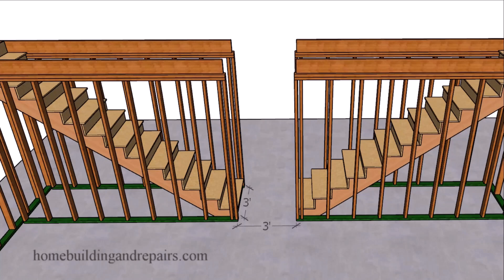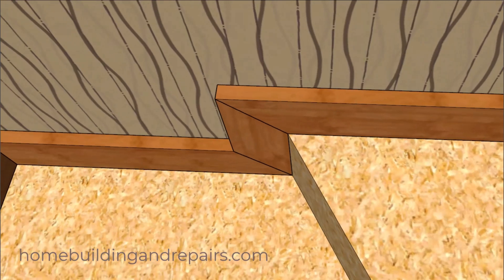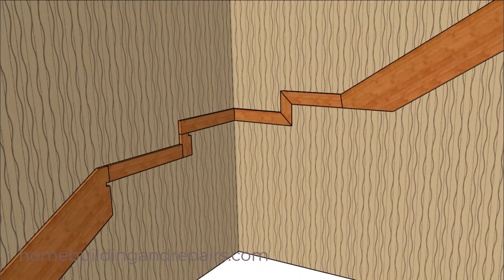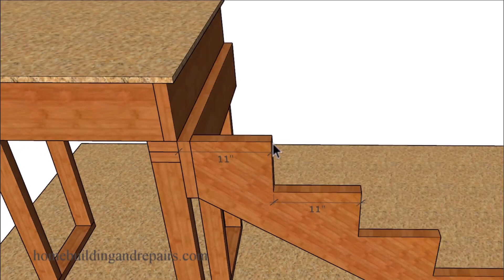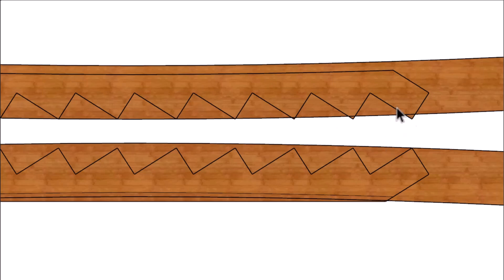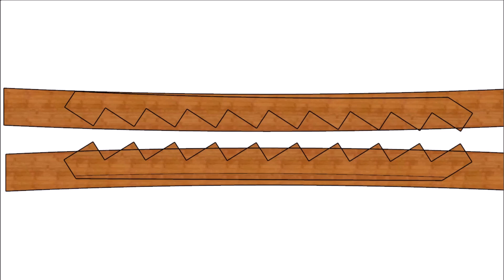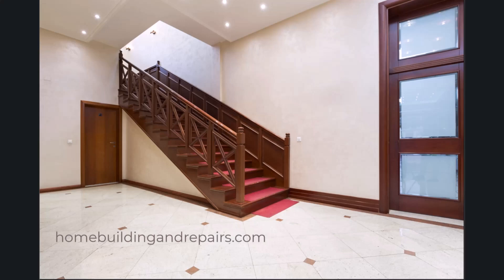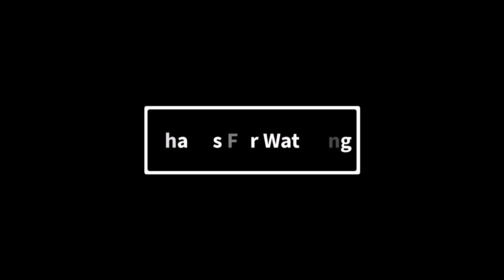Eight Stair Building Tips For Do It Yourselfer's And Pros - Part 2 - 2024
- This video series is a comprehensive guide to stair building and repair, perfect for DIY enthusiasts and new stair builders.  We cover everything from basic construction techniques to advanced topics like working with crowned lumber and understanding building codes. Learn how to avoid common mistakes, choose the right materials, and build a safe and beautiful staircase for your home.

Video Titles and Descriptions:

1. Stair Building Code Requirements: Spacing and Risers

Description: This video explains the building code requirements for stair spacing and riser openings. Learn about the minimum distances required between adjacent stairs and how to ensure your risers meet safety standards. We'll also discuss special considerations for fire escapes and high-traffic areas.

2. How to Install Skirt Boards on Winder Steps

Description: Learn how to install skirt boards on winder steps with this easy-to-follow tutorial. We'll cover different techniques for attaching the skirt boards, including mitering and butt joints, and how to accommodate overhangs and nosing.

3. Open Risers vs. Closed Risers: Building Code Explained

Description: This video clarifies the building code requirements for open and closed risers in stairways. We'll discuss the "sphere rule" and when it applies, as well as exceptions for non-permanent stairs and fire escape routes.

4. Avoid This Common Stair Building Mistake!

Description: New stair builders often make this mistake – don't let it happen to you! This video explains a common error in stair layout that can lead to gaps and structural issues. We'll show you how to identify and avoid this problem, ensuring your stairs are built correctly the first time.

5.  Using Crowned Lumber for Stair Stringers

Description: High lumber prices mean you can't always afford to be picky. This video shows you how to work with crowned lumber to create straight and strong stair stringers. We'll cover techniques for laying out, cutting, and positioning the lumber to maximize strength and minimize waste.

6.  Another Common Stair Building Mistake (and How to Fix It)

Description: This video highlights another common mistake made when building stairs, often discovered too late. Learn how to avoid this error by taking accurate measurements and double-checking your work.

7.  Unique Stairway Design:  Built for Rain?

Description: Check out this unusual stairway design! We'll explore its unique features and speculate on its purpose, possibly related to heavy rainfall. Share your thoughts and insights in the comments!

8. Stair Guardrail Options and Costs

Description: This video compares different types of stair guardrails, including drywall and more traditional options. We'll discuss the pros and cons of each, focusing on cost, strength, and aesthetics. Learn how to choose the best guardrail for your project and budget.

Series Description:

This YouTube series is a valuable resource for anyone interested in building or repairing stairs. With clear explanations, practical demonstrations, and helpful tips, you'll gain the knowledge and confidence to tackle your next stair project.